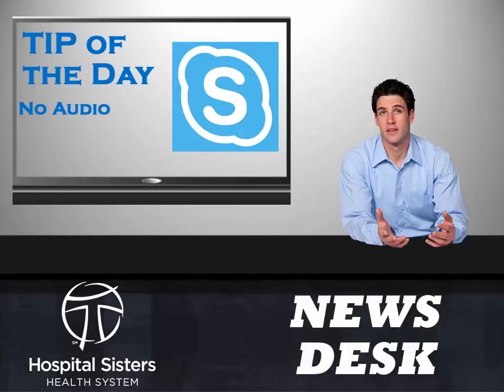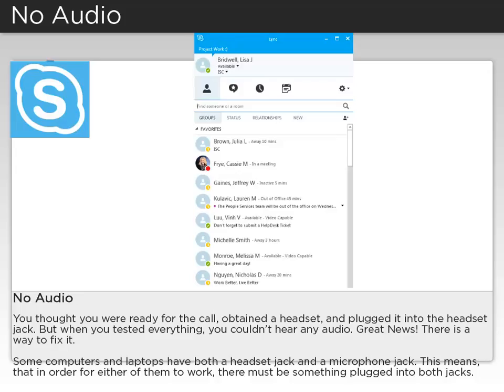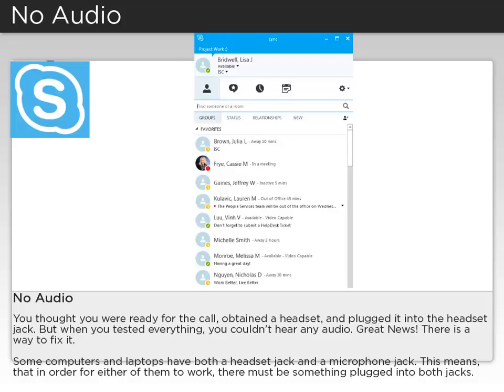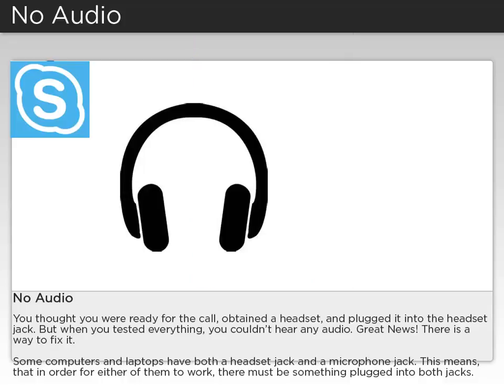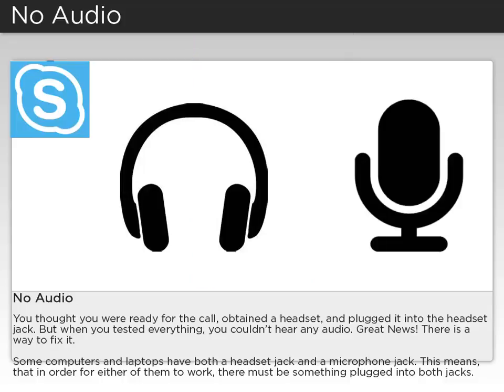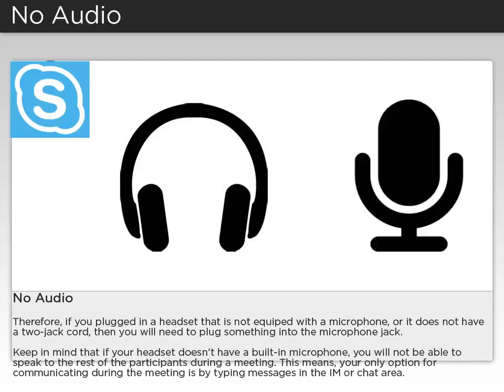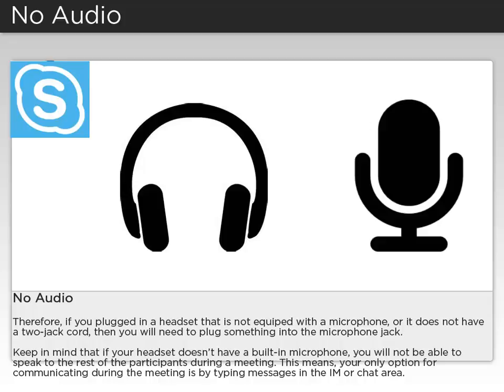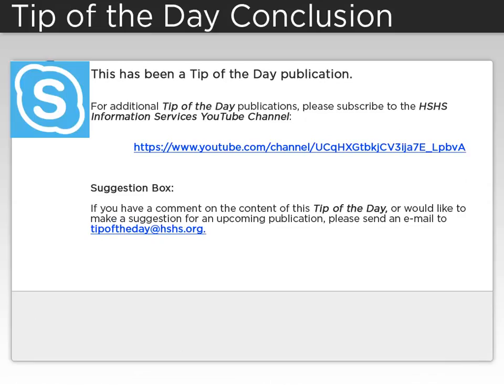05 Skype TOD No Audio